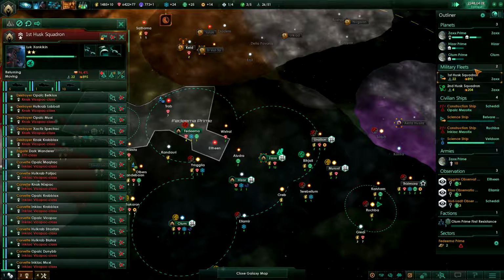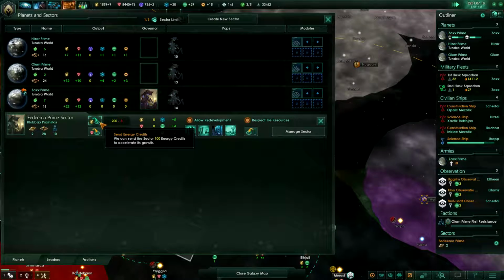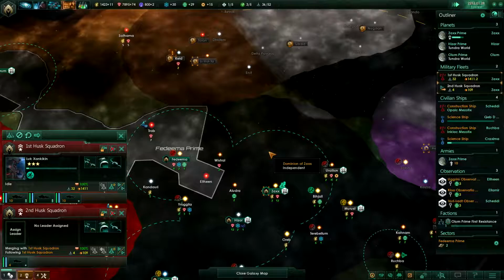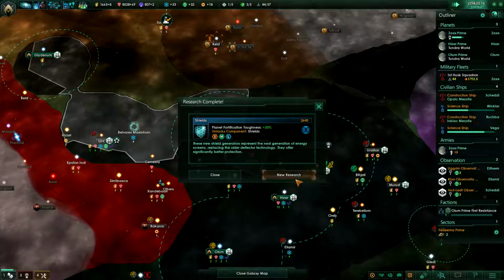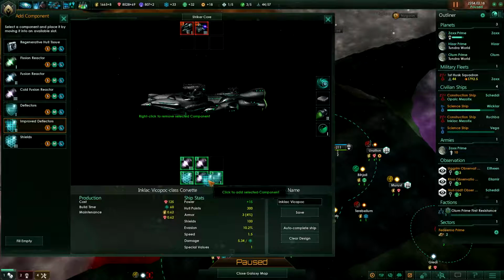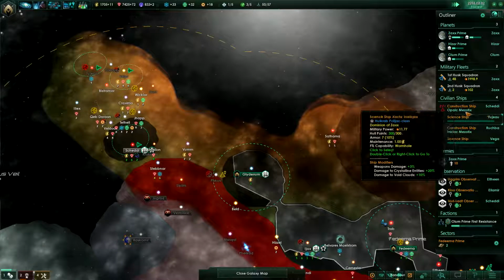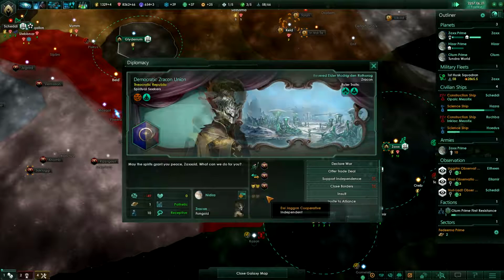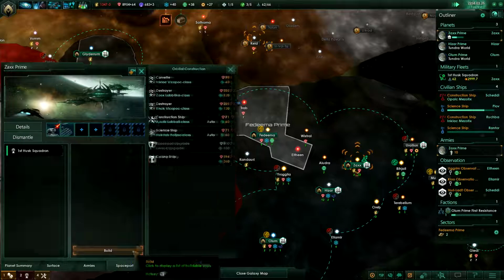Stellaris Part 6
The Dominion of Zaxx tries to take over the galaxy, join me as I help them succeed.